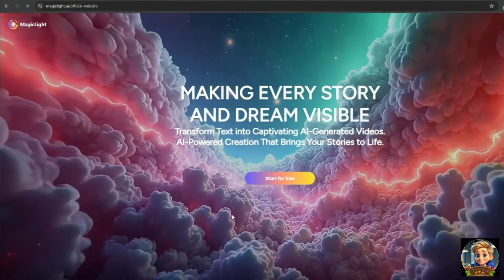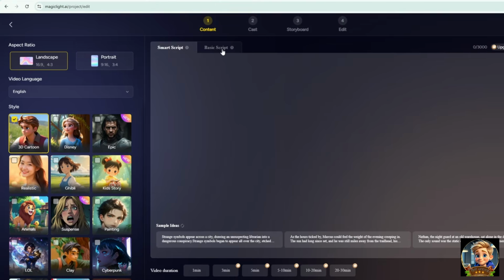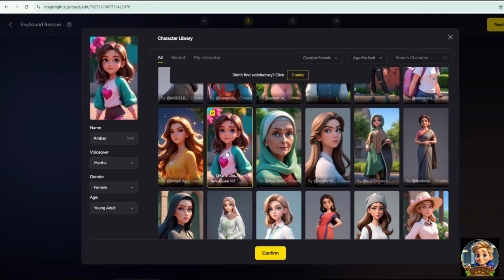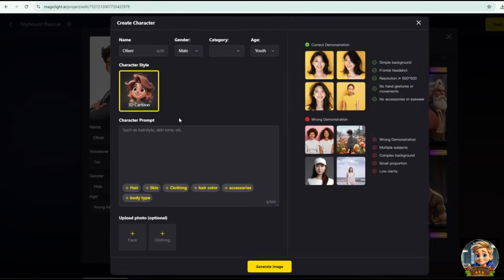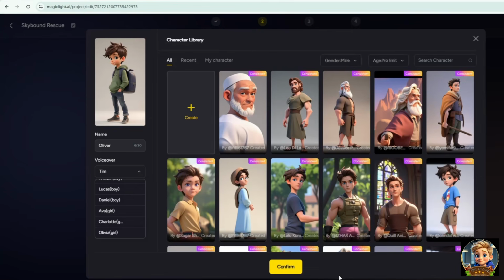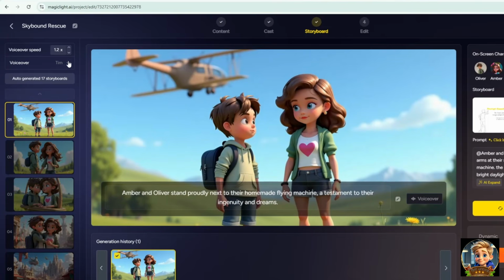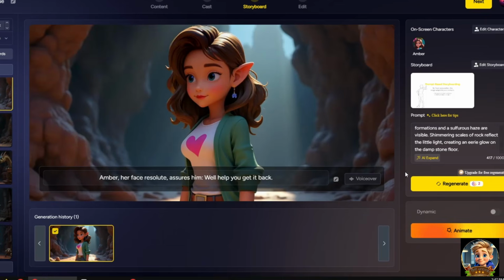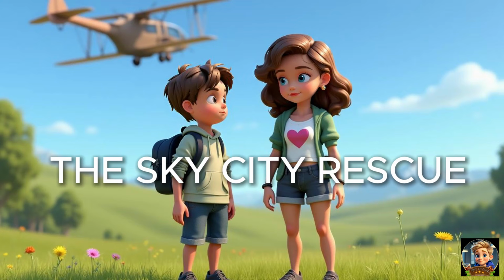🎬 Create a 3D Animated Kids Video in Minutes One Prompt, No Editing Needed 🎨✨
Want to make fun and engaging 3D animated videos for kids—without spending hours on editing or worrying about character consistency? In this video, I’ll show you exactly how to create a high-quality animated kids video using just one simple prompt! 🧠💬

✅ No editing software needed
✅ Perfectly consistent characters
✅ Easy for beginners
✅ Kid-friendly and super creative

Whether you're a parent, teacher, or content creator, this method will change how you create kids content forever. Don't miss out!

👉 Watch now to learn how to bring your stories to life with just one prompt. This is the easiest way to start making 3D animated videos that kids will love! 💕📽️